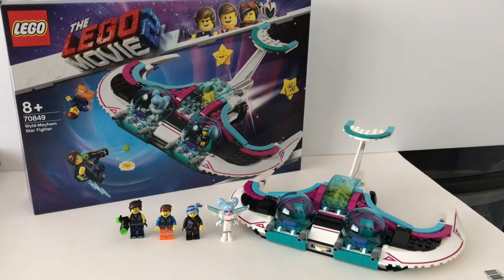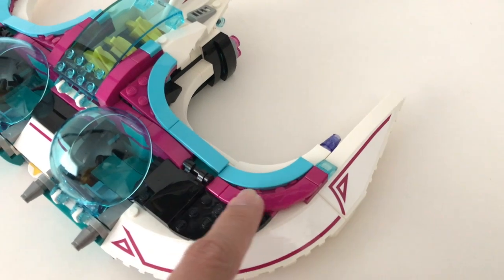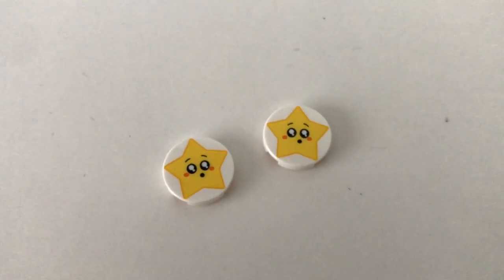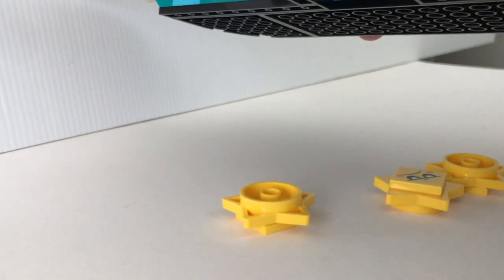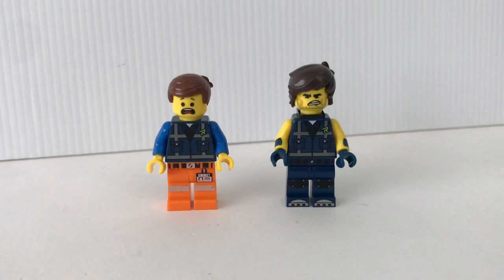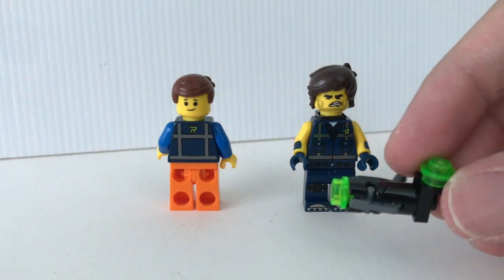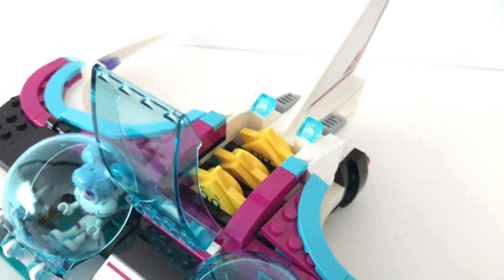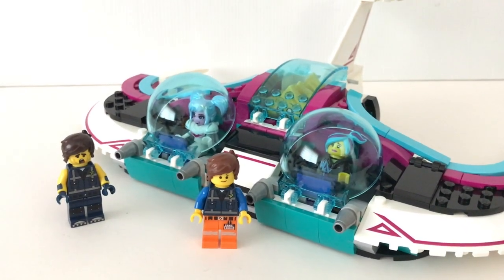LEGO The Lego Movie 2 70849 Wyld-Mayhem Star Fighter REVIEW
Here is my review onThe Lego Movie 2 70849 Wyld-Mayhem Star Fighter!

Join me to walk through the spaceship and the minifigures (EXCLUSIVE to this set).